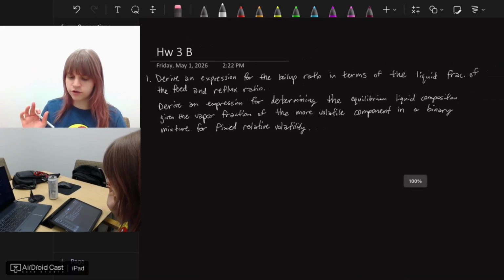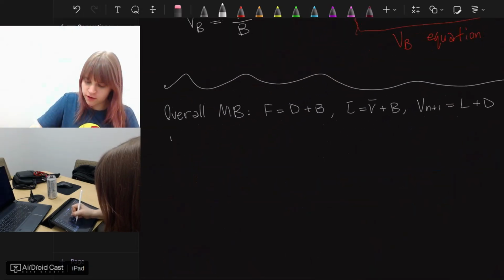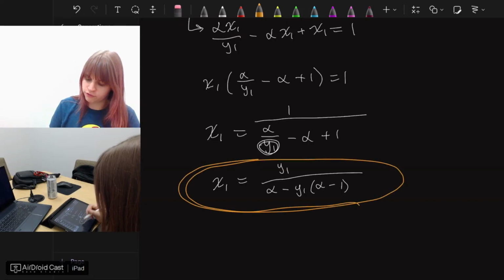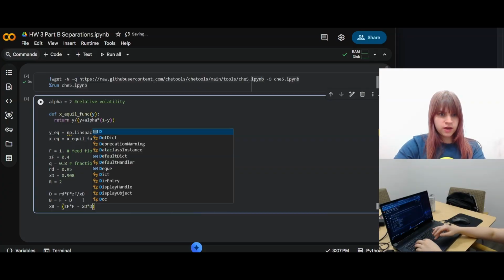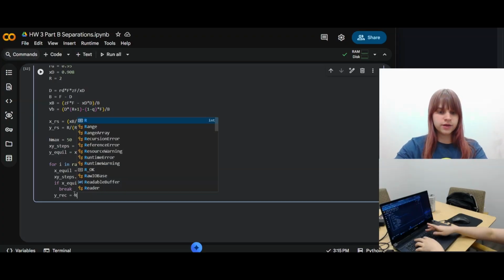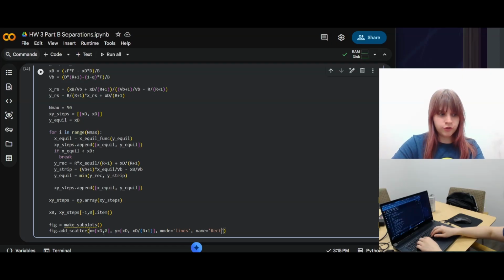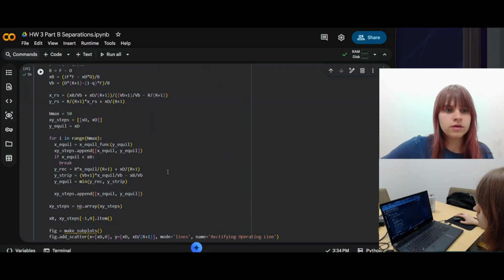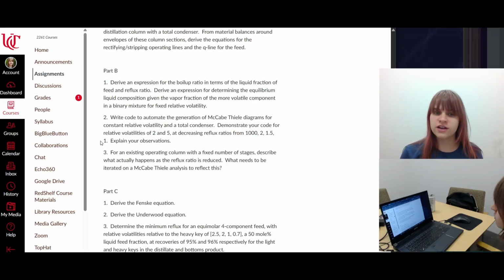HW 3 Part B Separations: McCabe Thiele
Part B

1.  Derive an expression for the boilup ratio in terms of the liquid fraction of feed and reflux ratio.  Derive an expression for determining the equilibrium liquid composition given the vapor fraction of the more volatile component in a binary mixture for fixed relative volatility.

2.  Write code to automate the generation of McCabe Thiele diagrams for constant relative volatility and a total condenser.  Demonstrate your code for relative volatilities of 2 and 5, at decreasing reflux ratios from 1000, 2, 1.5, 1.  Explain your observations.

3.  For an existing operating column with a fixed number of stages, describe what actually happens as the reflux ratio is reduced.  What needs to be iterated on a McCabe Thiele analysis to reflect this?